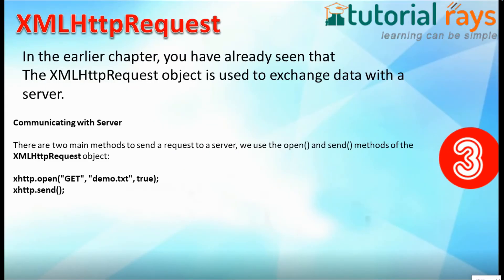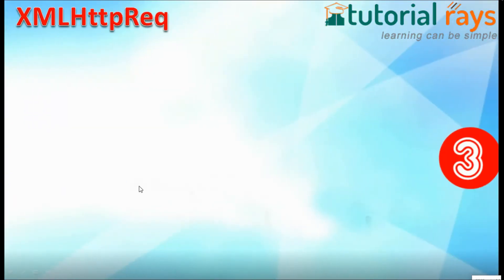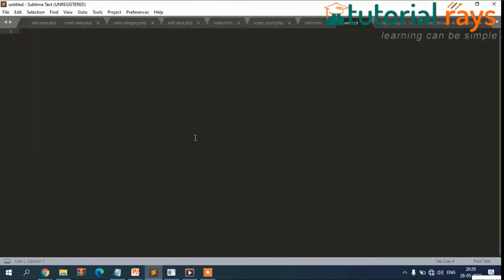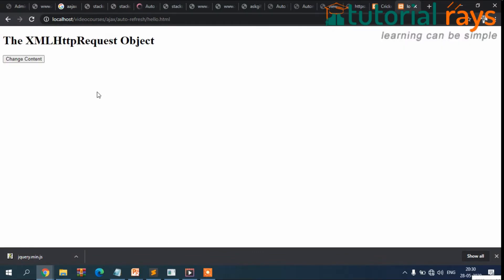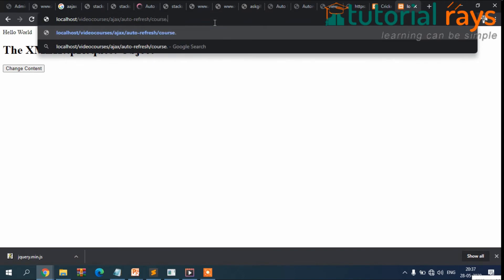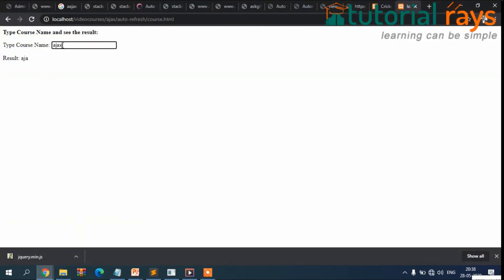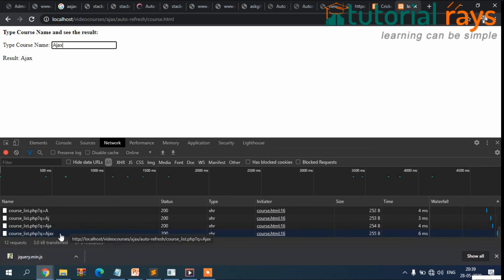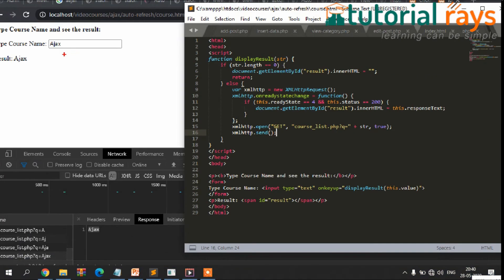4. Ajax Hello World | Ajax Simple Program | Ajax Tutorial | Ajax Training|Tutorial Rays- By Umar Sir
In this video you will learn how to create a simple Hello World program  using Ajax. Its easy to understand and easy to implement as well.